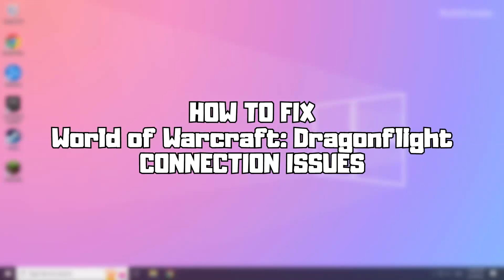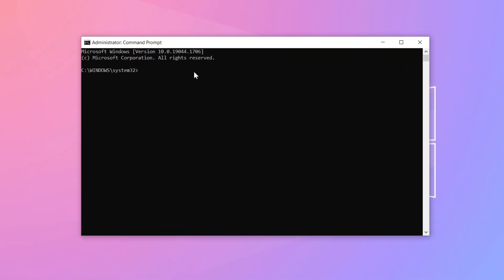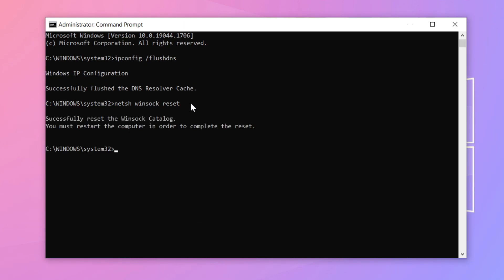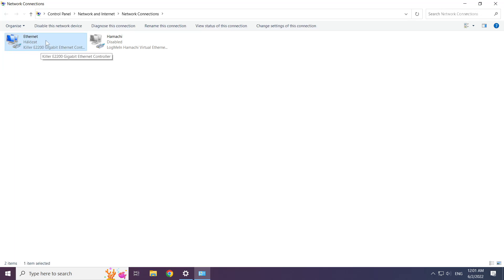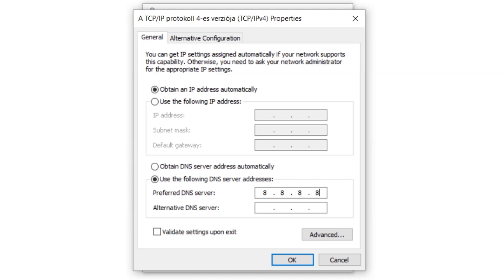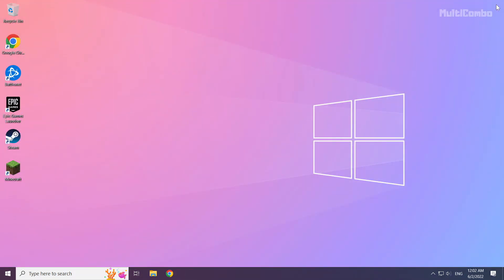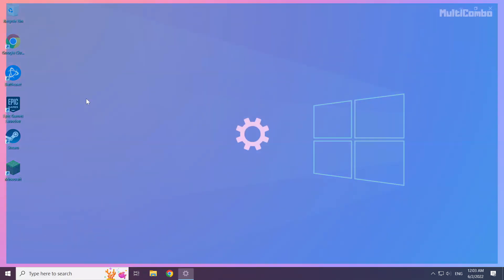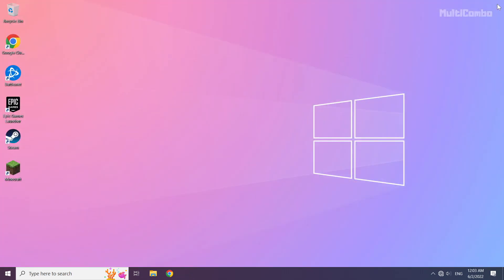How to FIX World of Warcraft: Dragonflight Connection/Server Issues!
In this video I am going to show How to FIX World of Warcraft: Dragonflight Connection/Server Issues! WoW: Dragonflight

🖥️ PC Specs:
CPU: Intel Core i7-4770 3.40GHz
Memory: 16GB HyperX DDR3
HDD: Toshiba 1TB
SSD: Kingston 240GB
Graphics Card: ASUS GeForce RTX 3060 12GB GDDR6
Operating System: Windows 10/11